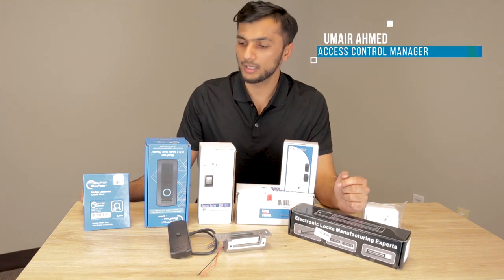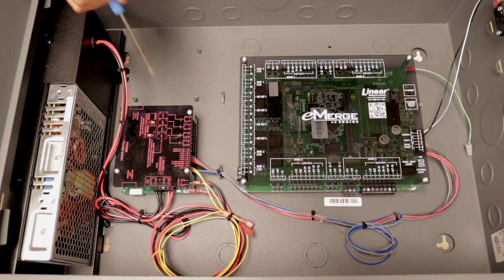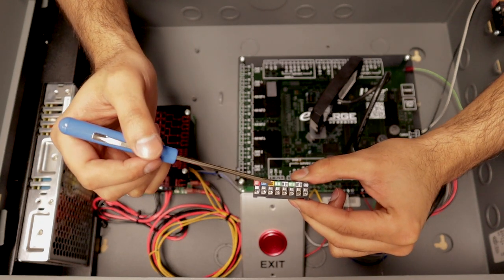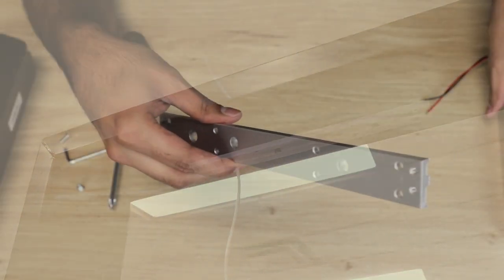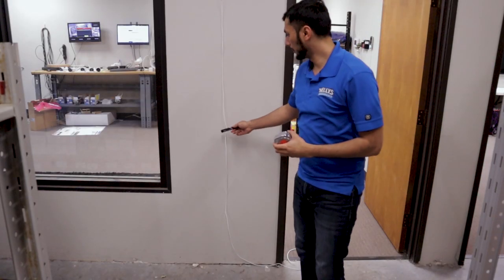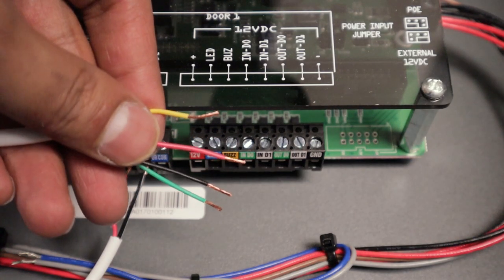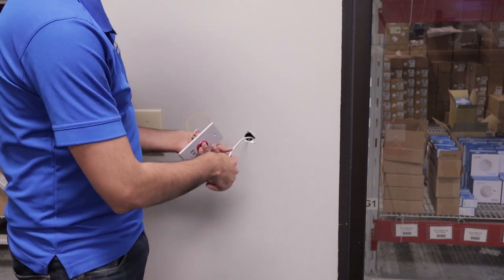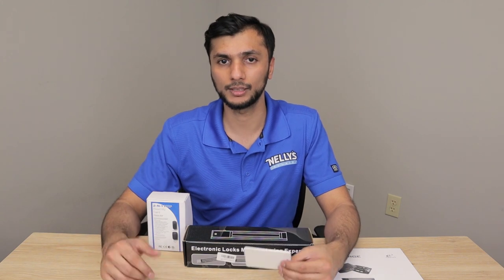How to Wire a Linear Access Control System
Wiring a Linear Access Control system is not nearly as hard as it sounds. In this video, Umair will walk you step-by-step through wiring and installing a mag lock, proximity reader, and push-to-exit button.

We no longer carry this model, but our Access Control line has grown considerably.

Many access control systems are difficult to wire and set up. But when you choose Linear products, everything is much simpler. With simple wiring, quick set-up, a user-friendly start-up wizard, and quality products, you can’t go wrong with Linear Access Control.